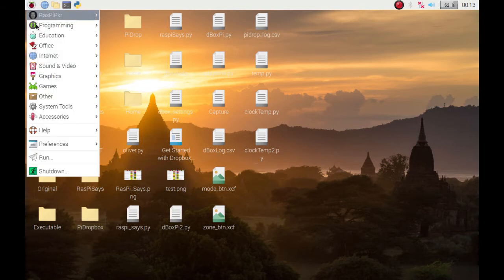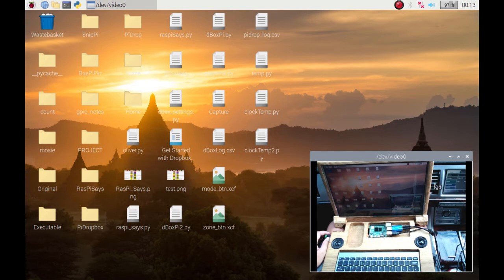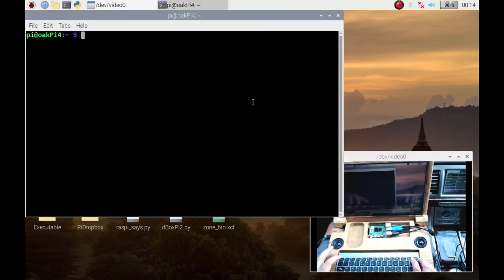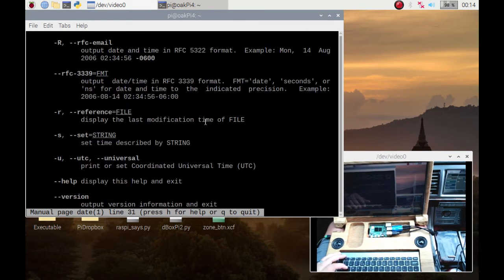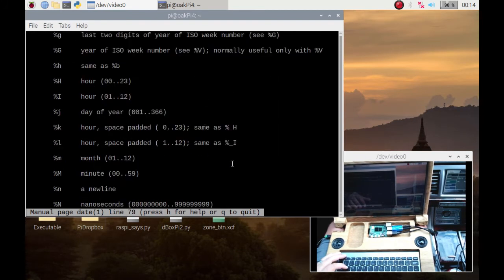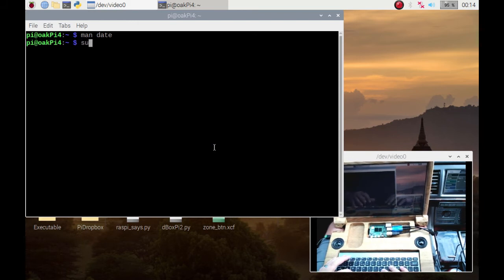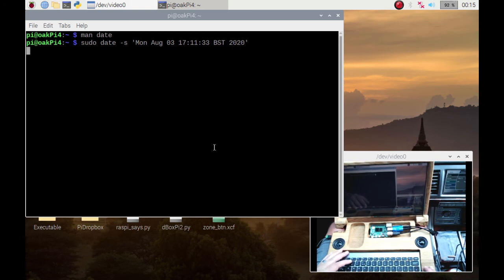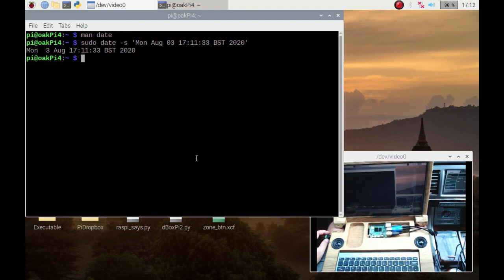How to set your time and date on your Raspberry Pi on Raspbian or Raspberry Pi OS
In this video I show you how to set your time and date without being connected to a network. This will assist you if you need to have something run at set times or need to know the time and date.